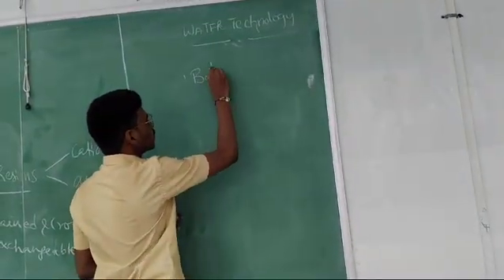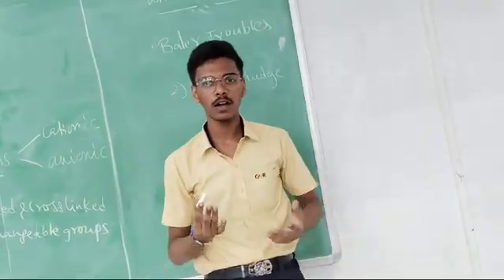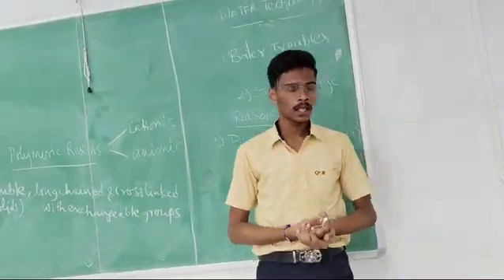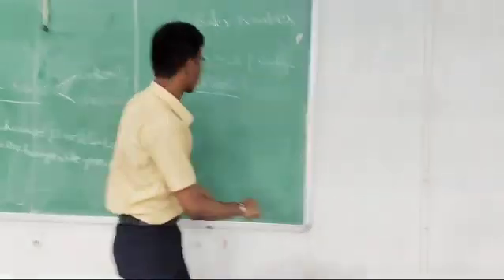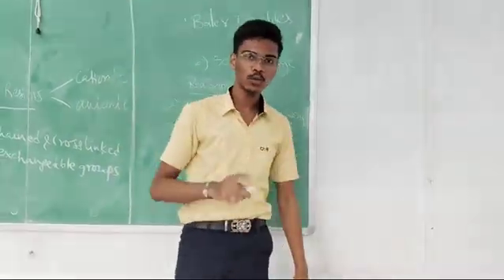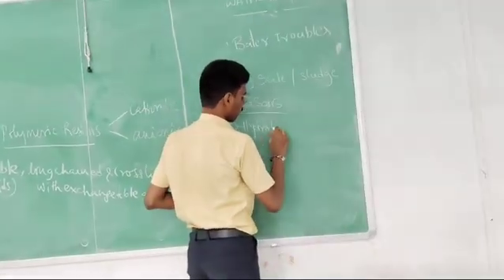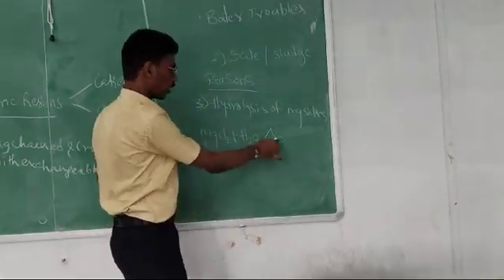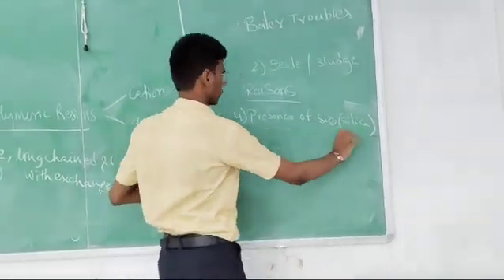Btech Engineering chemistry.Boiler troubles/Scale Explanation..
scale notes link👇🏻